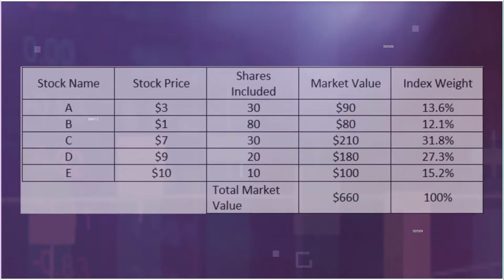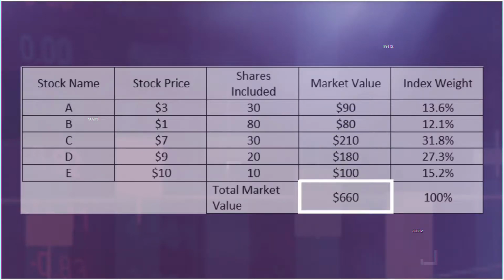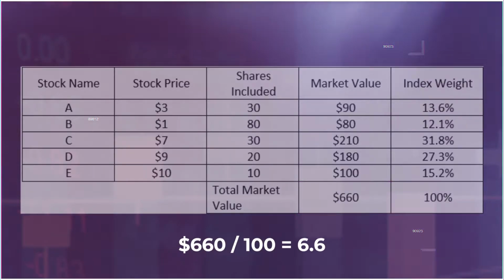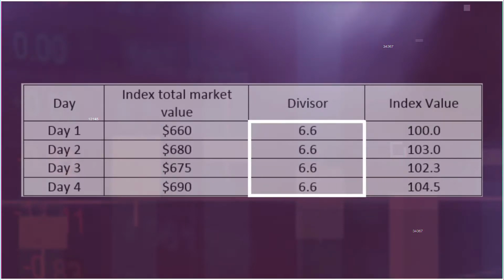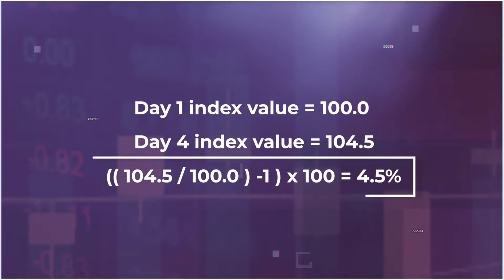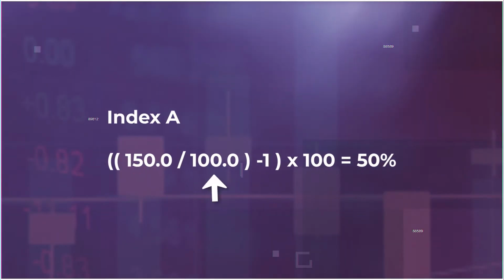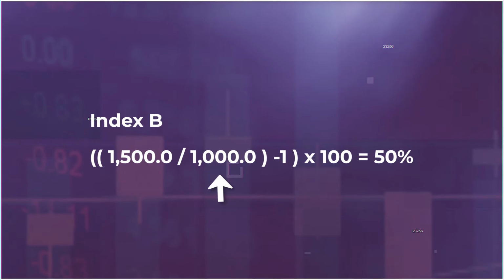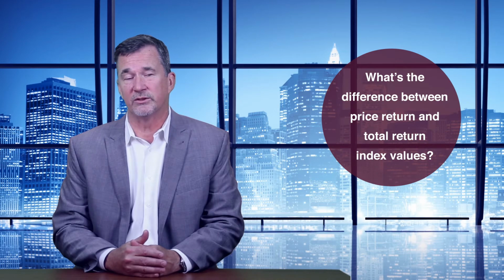TA - How are index values calculated?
The Main Goals: Traders’ Academy Students Can:
-Understand how index values are calculated -Learn how those values are used to calculate performance
-Discover why index values vary widely across indexes and index providers
-Learn the difference between price return and total return index values